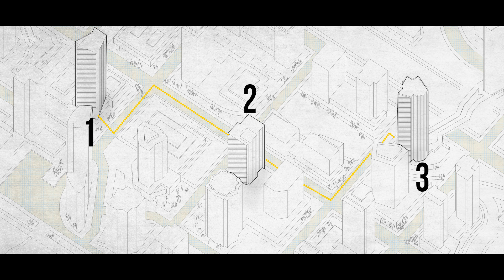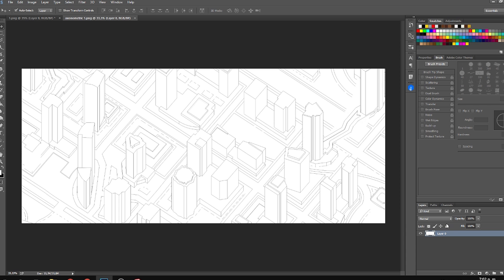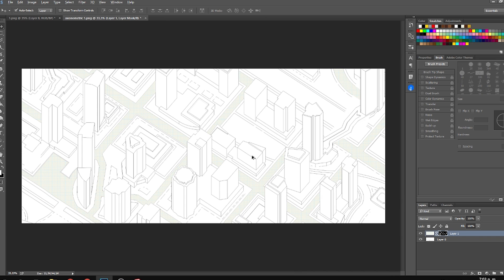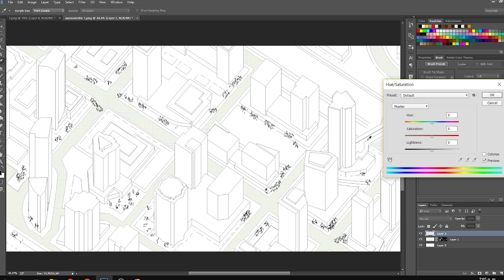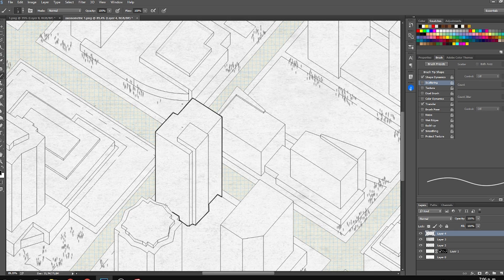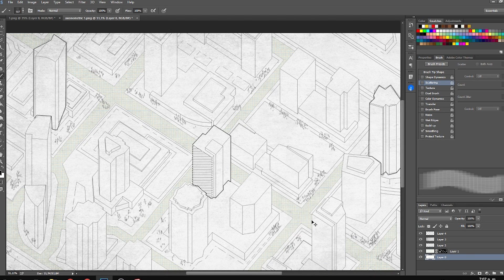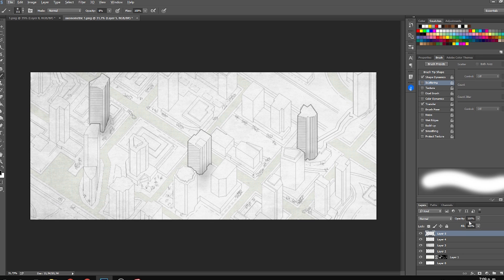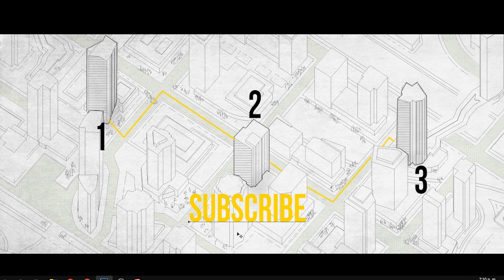How to : Very Fast Urban Diagram in Sketchup and Photoshop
On this tutorial, I try to show on how to make an easy and cool urban diagram in sketchup and photoshop. We only need a sketchup model and photoshop. I hope you guys enjoy the video!